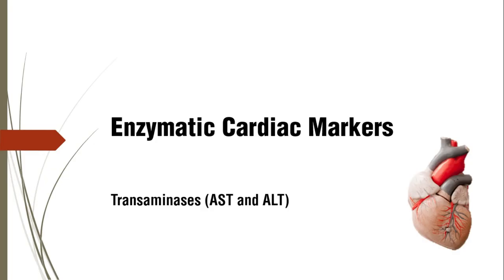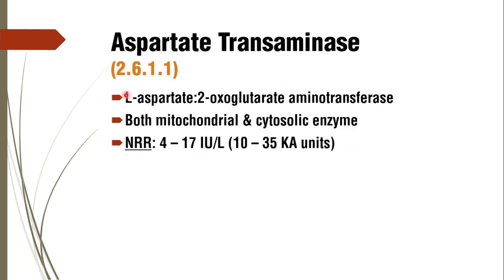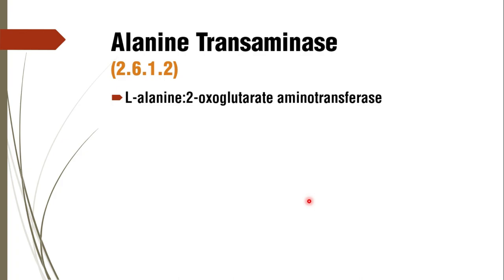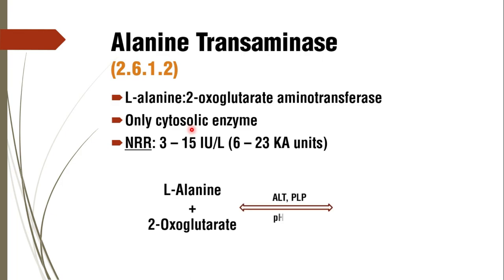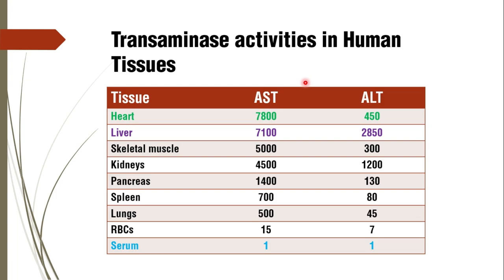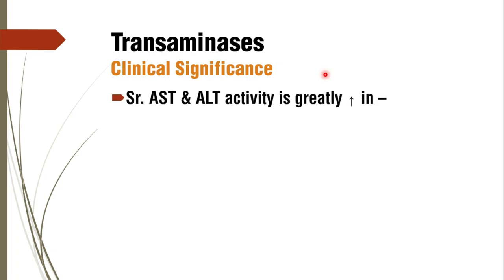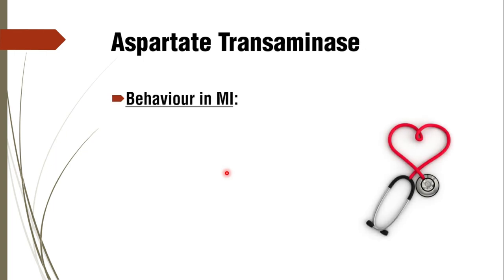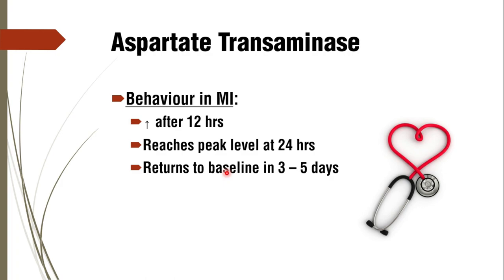Aspartate Transaminase | AST SGOT | ALT SGPT - Enzymatic Cardiac Markers: Clinical Enzymology-2.3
See TimeStamp for Quick Navigation:
00:00 - Intro
01:01 - Specific Learning Objectives (SLOs)
01:35
02:44
03:42 - AST/ALT Ratio
06:04 - ClinicalSignifiance of AST and ALT
07:55 - Characteristic pattern of rise-peak-fall of AST in MyocardialInfarction

1) describe the utility of Sr. AST and Sr. ALT LDH in clinical management of myocardial and hepatic disorders.
2) describe the characteristic pattern of rise-peak-fall of AST in myocardial infarction.